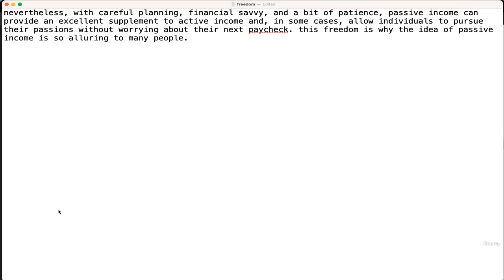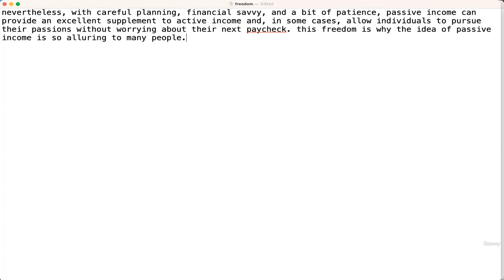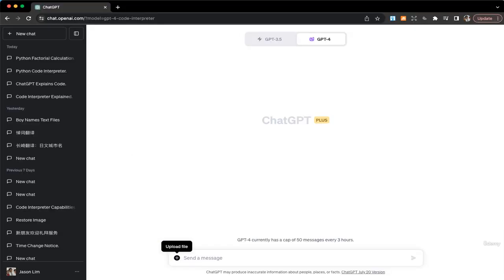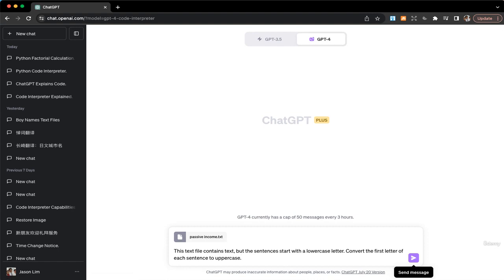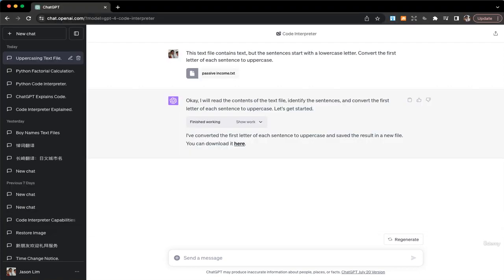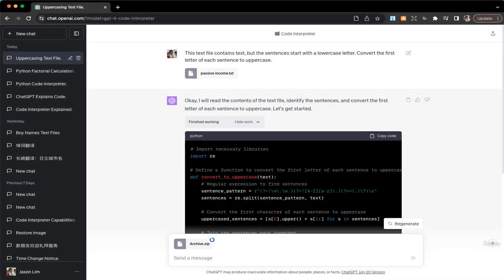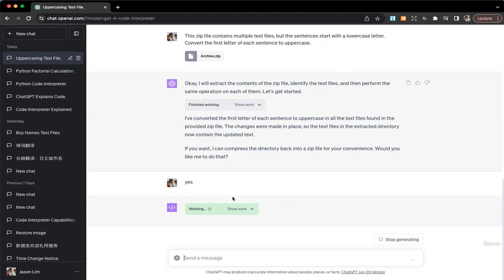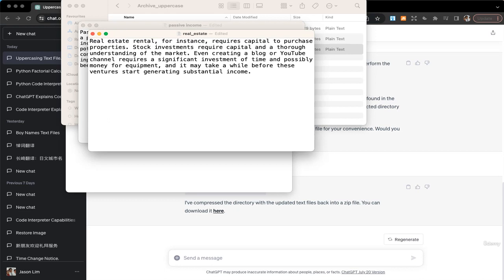How to Automation Python with ChatGPT - Altering Multiple Text Files Simultaneously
How to Automation Python with ChatGPT - Altering Multiple Text Files Simultaneously. In this video, you will learn how to use ChatGPT to learn to code with Python.